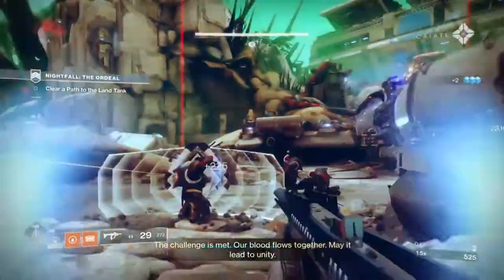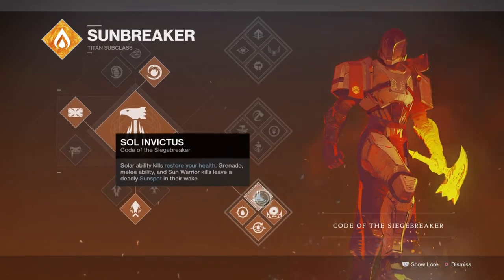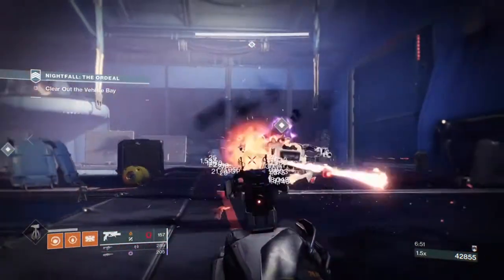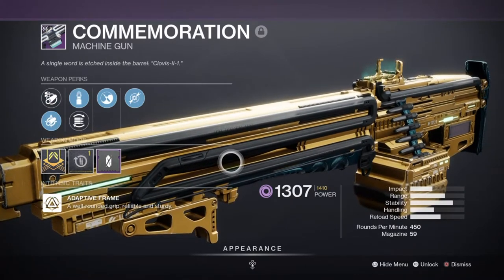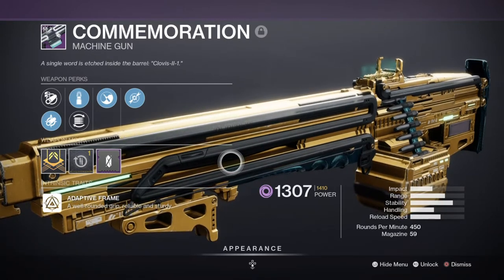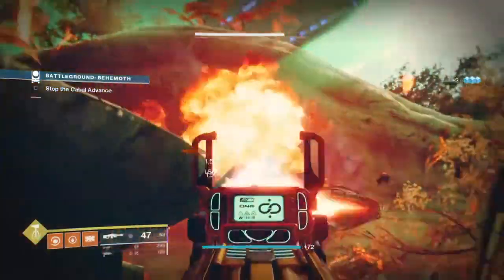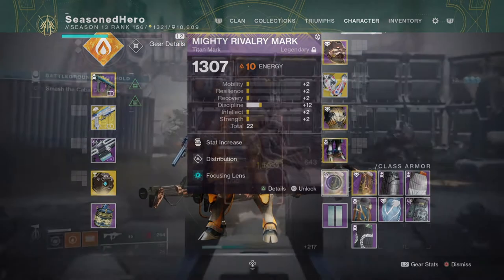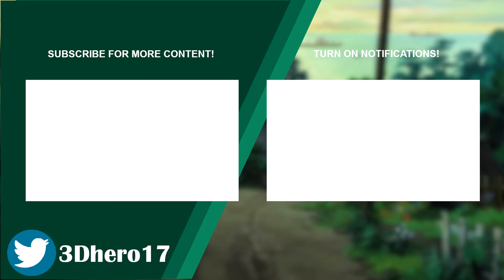The Fast And The Spicy (ASHEN WAKE ELEMENTAL WELL IS NEXT LEVEL!) Titan PvE Build - Destiny 2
So what is better then using Ashen Wake on its own? Using it with Elemental wells, Frenzy and code of the siegebreaker for a very fast and enjoyable titan build that will give you a big boost in damage and constant boost in ability energy all the time.

Enjoy :D